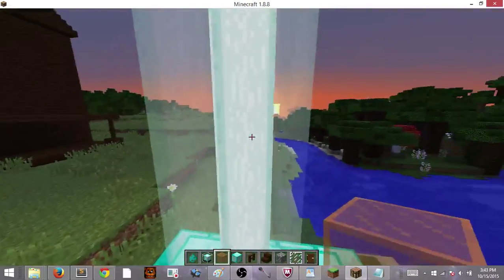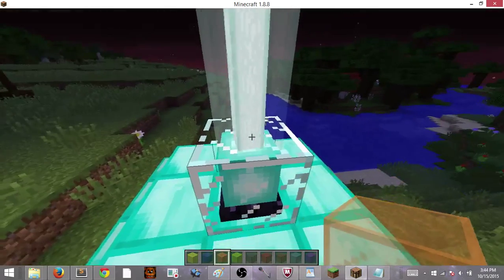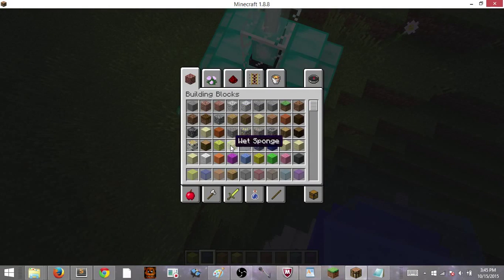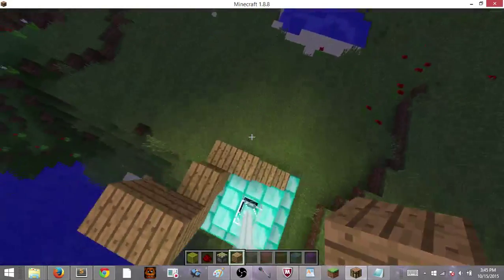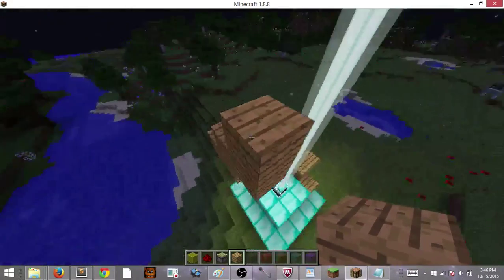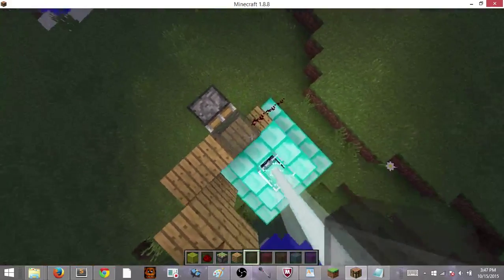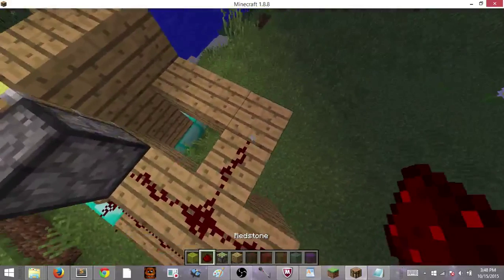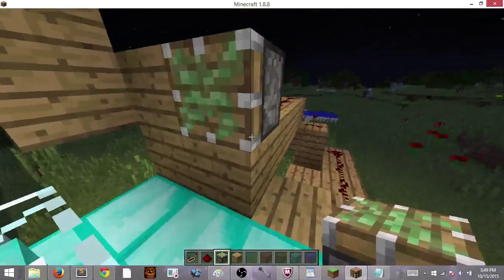Minecraft | HOW TO MAKE A BEACON THAT CHANGES COLOR!!